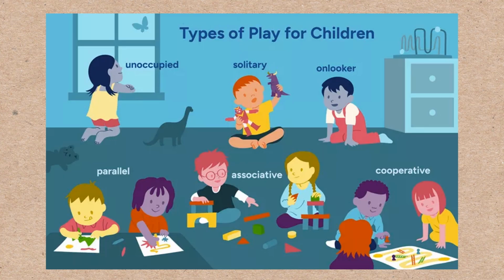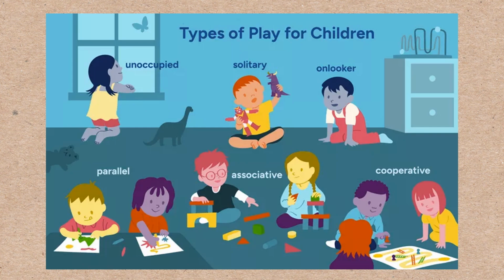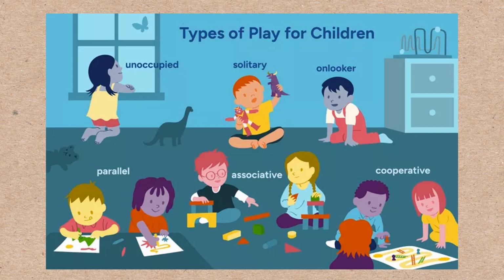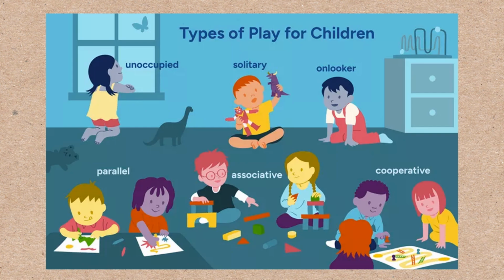Play Therapy by Ms Alyssa Rebello, Psychologist, CDEIC, AYJNISHD (D) Mumbai